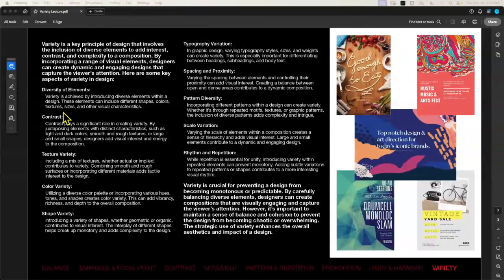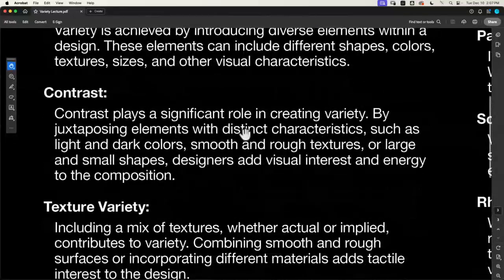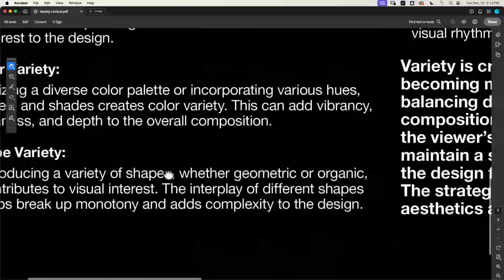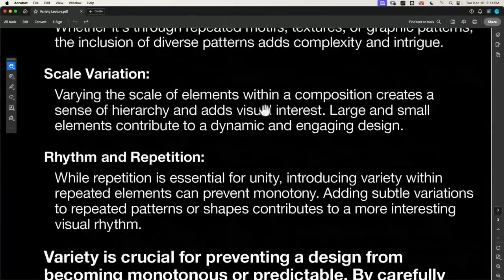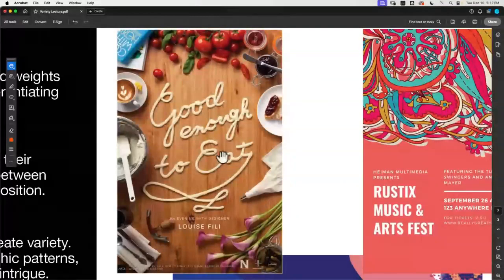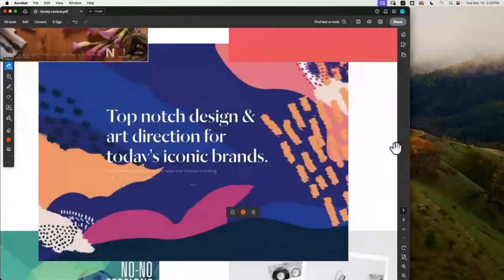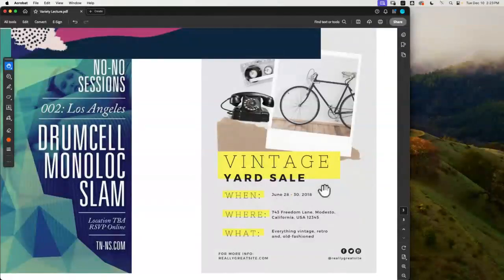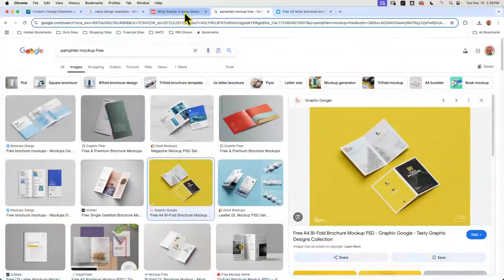Design Elements and Principles Week 16 Part 01